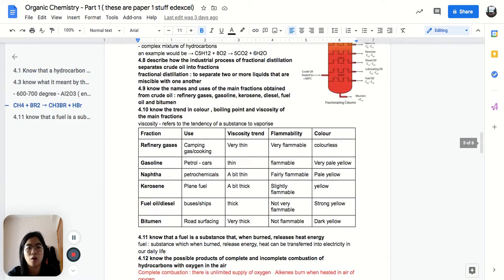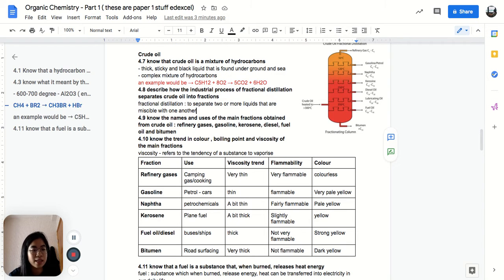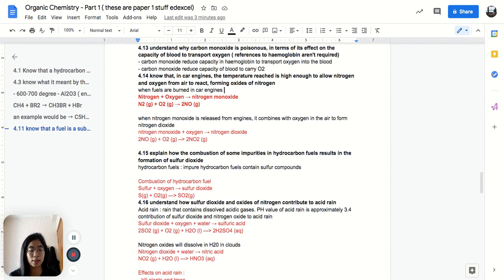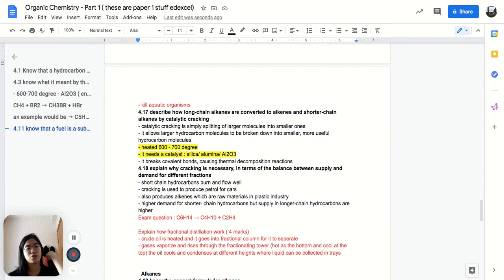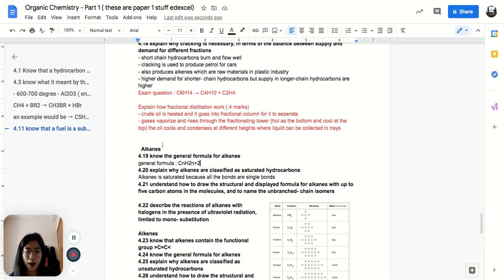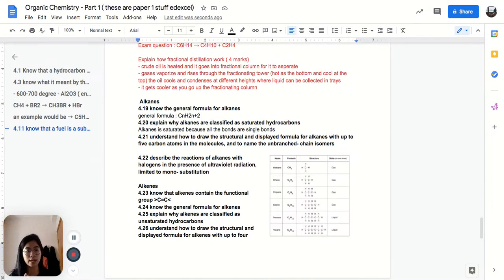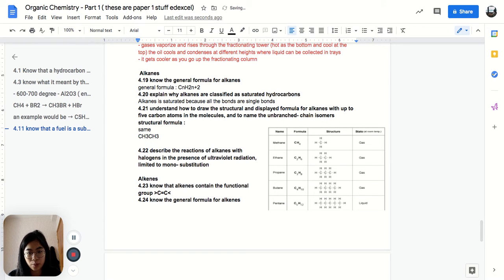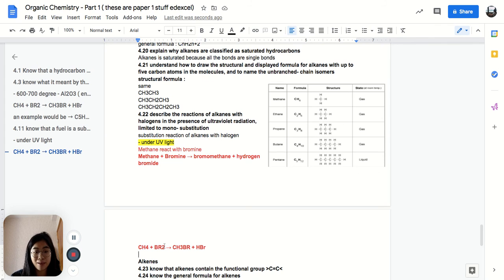IGCSE Chemistry Alkanes and Crude oil - EARN TOP grades